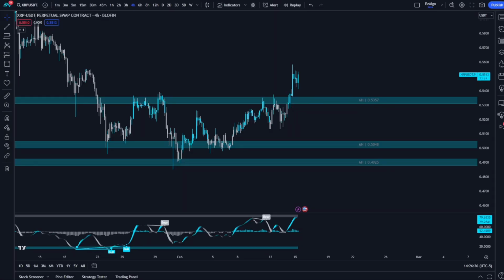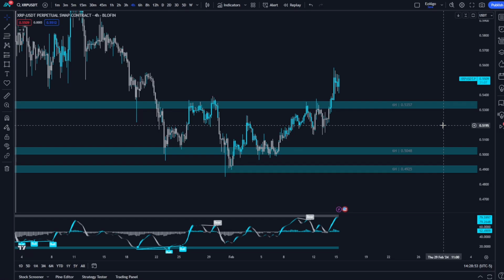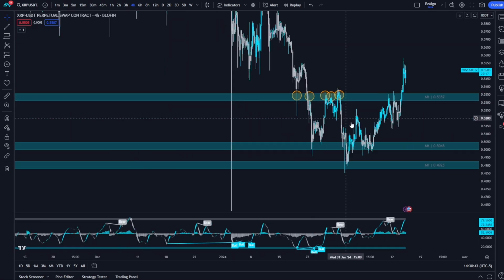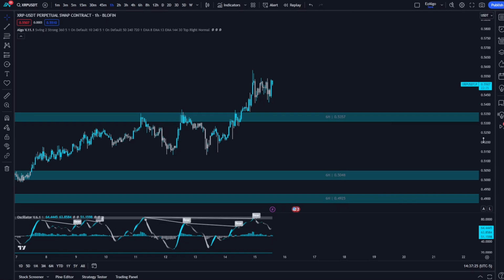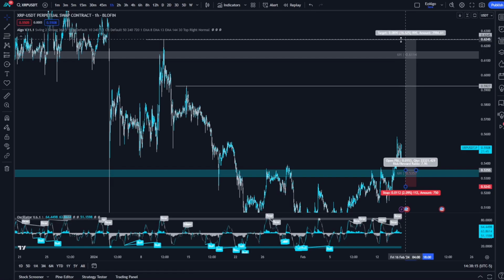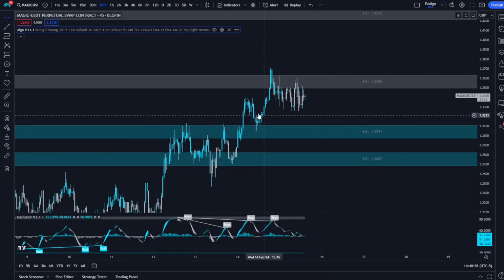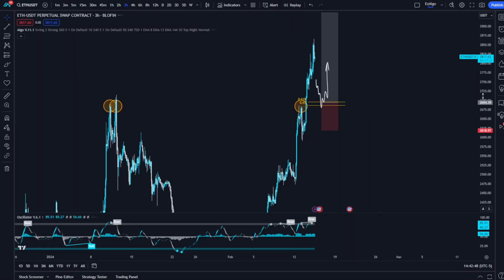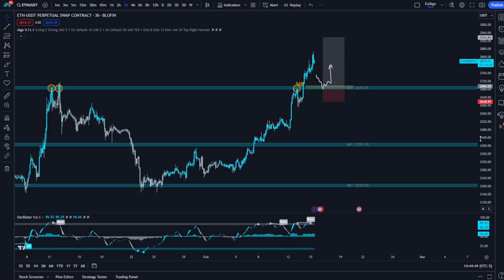Support & Resistance Trading Strategy That Actually Works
In this video I show you a support & resistance trading strategy that actually works. Most people think of support or resistance as a singular level on their chart where price is expected to react from, however support & resistance is better identified as a zone or area on your chart. When identifying these zones, look for price history, or areas where price has reacted from multiple times in the past.